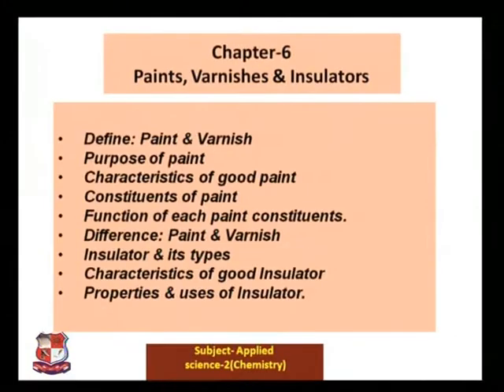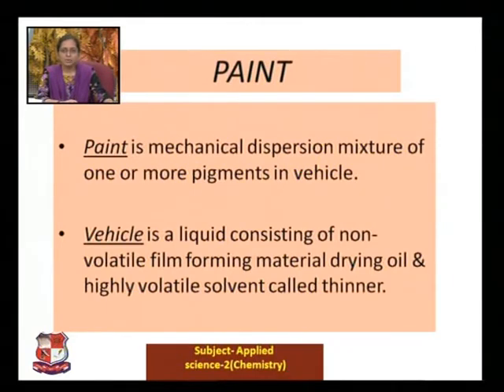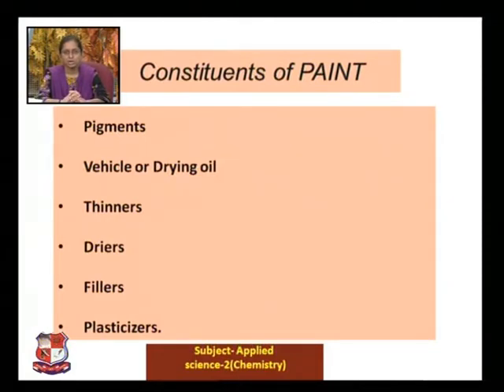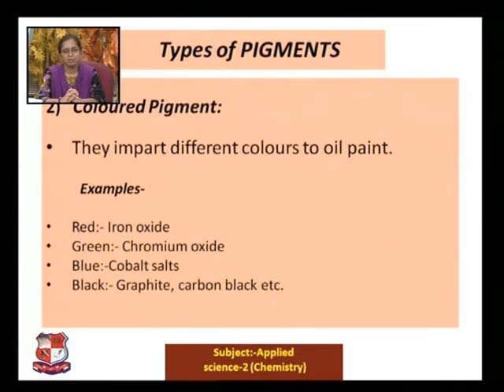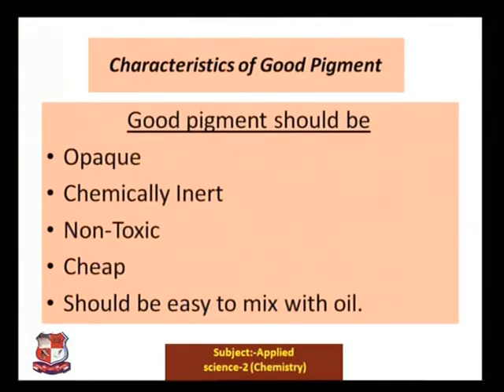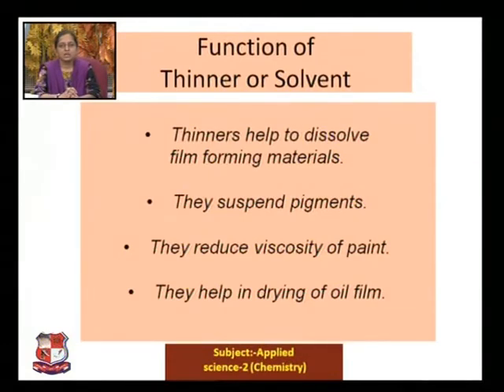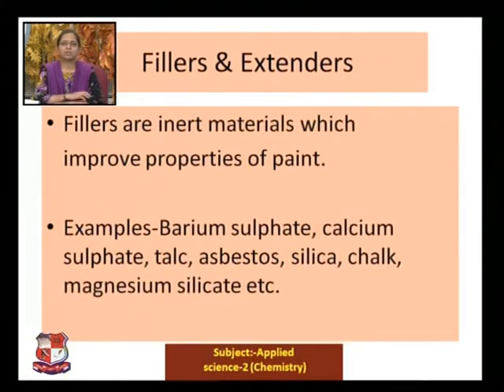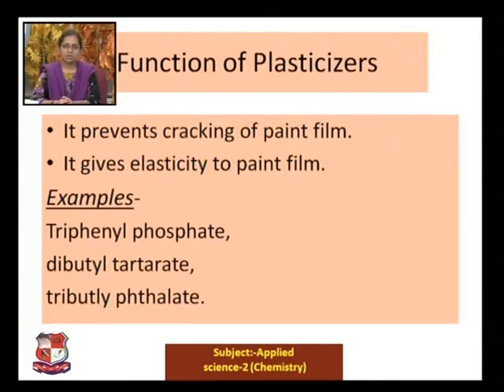Rutu D Patel Applied Science 2CHEMISTRY Paints, Varnishes & Insulators 1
Rutu D Patel- Parul Institute of Engg & Tech(Diploma Studies), 2nd Shift- Applied Science-2 (CHEMISTRY)- Paints, Varnishes & Insulators-
6a. Differentiate paints and varnishes
6b. Describe different Ingredients of paints and their function
6c. Differentiate between paints and varnishes
6d. Describe the properties and uses of insulating materials